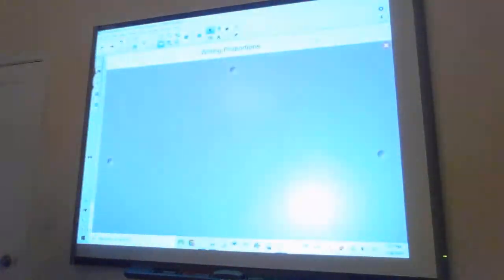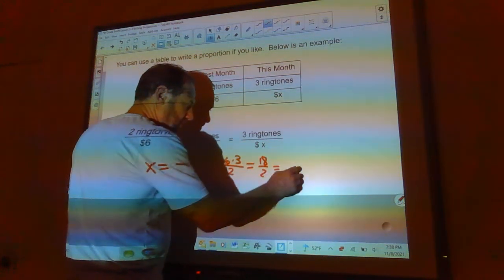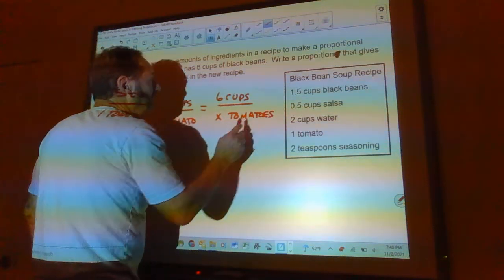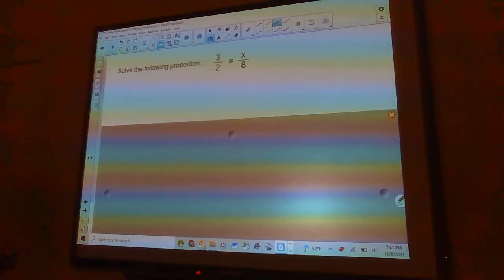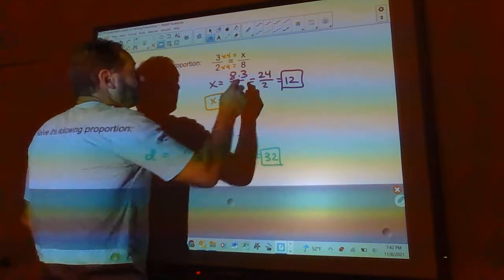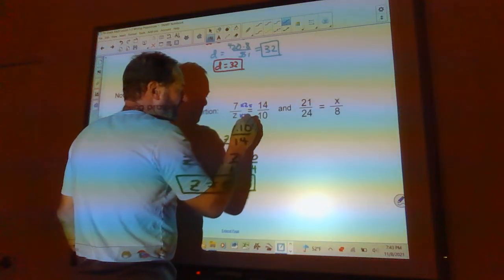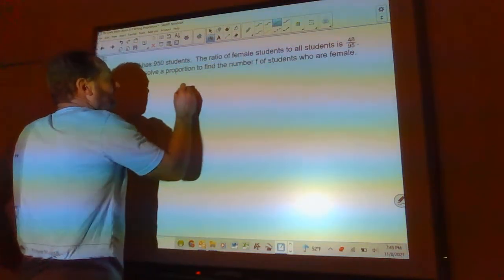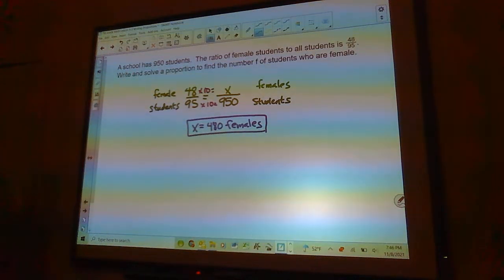7th Grade Math Lesson 5-3 Writing Proportions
Writing Proportions